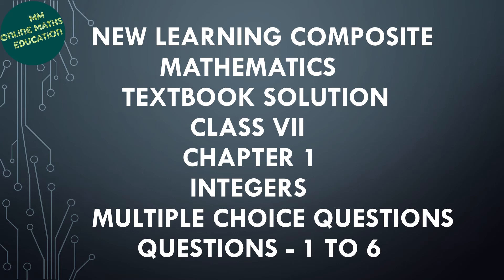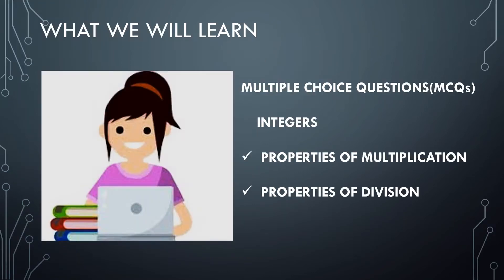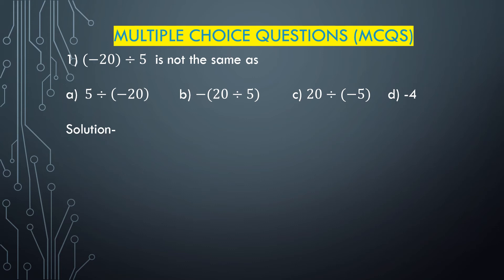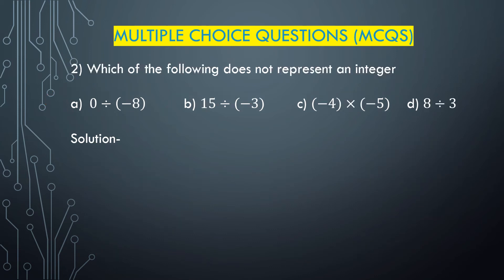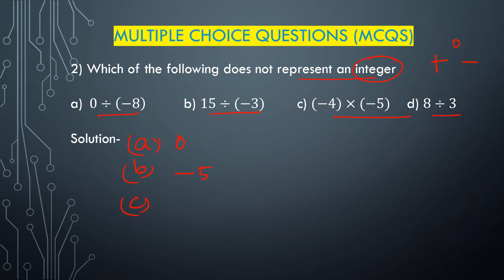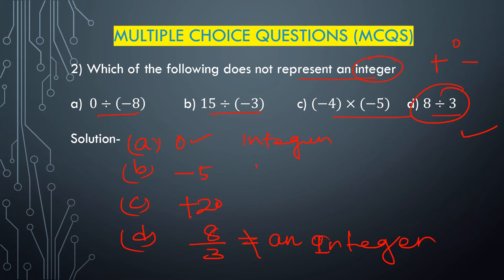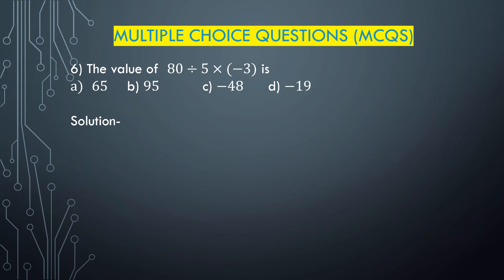NEW LEARNING COMPOSITE MATHEMATICS CLASS 7 SOLUTIONS CH 1 MCQS 1 TO 6 | MATHSGRADE | MAMTA MUND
NEW LEARNING COMPOSITE MATHEMATICS CLASS 7 SOLUTIONS CHAPTER 1 MULTIPLE CHOICE QUESTIONS 1-6 | MATHSGRADE | MAMTA MUND | INTEGERS |
please JOIN my FB Group
timestamp:-
00:00 - What we will learn
01:08- QUESTIONS 1
03:20- Questions 2
05:23-QuestionS 3
06:58-question 4
08:31-question 5
11:01-question 6
 11:58-subscribe to my channel

 I AM TEACHING AND SOLVING QUESTIONS FROM CHAPTER 1 INTEGERS MULTIPLE CHOICE QUESTIONS 1 TO 6
DISCUSS ON INTEGERS, PROPERTIES OF MULTIPLICATION AND DIVISION OF INTEGERS, CLOSURE, COMMUTATIVE, ASSOCIATIVE, ADDITIVE IDENTITY, MULTIPLICATIVE IDENTITY, ADDITIVE INVERSE, MULTIPLICATIVE INVERSE, RECIPROCAL, AND DISTRIBUTIVE PROPERTY OF MULTIPLICATION OVER ADDITION AND SUBTRACTION AND WORD PROBLEMS ON INTEGERS

NEW LEARNING COMPOSITE MATHEMATICS CLASS 7 SOLUTIONS PDF CHAPTER 1
NEW LEARNING COMPOSITE MATHEMATICS CLASS 7 CHAPTER 1
NEW LEARNING COMPOSITE MATHEMATICS CHAPTER 1 INTEGER  MULTIPLE CHOICE QUESTIONS 1 TO 6
NEW LEARNING COMPOSITE MATHEMATICS CLASS 7 SOLUTIONS CHAPTER 1
NEW LEARNING COMPOSITE MATHEMATICS CLASS 7 S CHAND
MAMTA MUND ONLINE MATHS EDUCATION